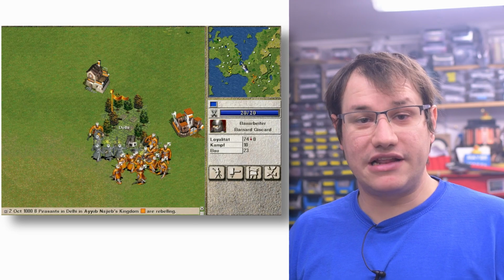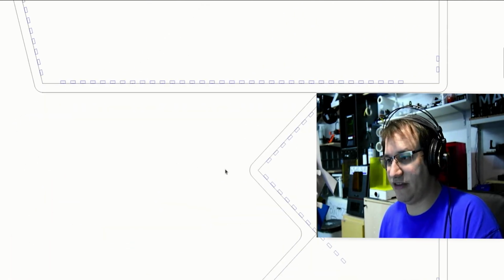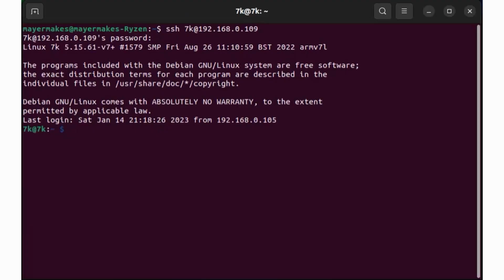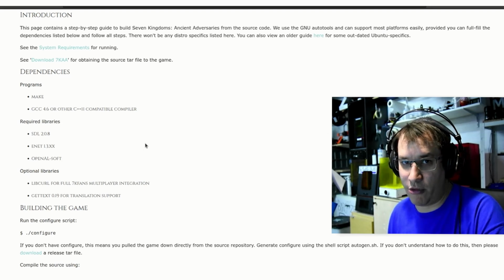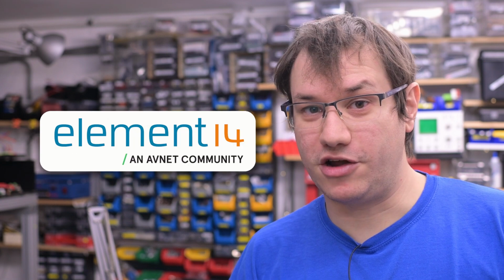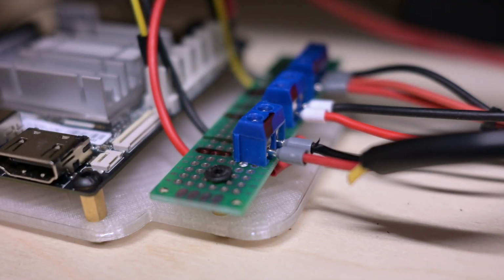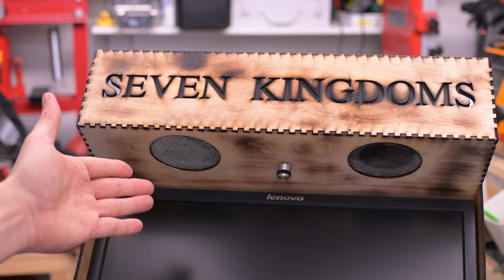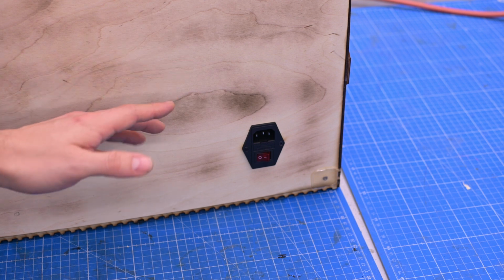Seven Kingdoms Open Source Bartop Arcade Game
In 1998, everybody and their grandma played Age of Empires, but Clem was hooked on its strategy game competitor, Seven Kingdoms. Now, 25 years later, Seven Kingdoms still has a cult following and is available as open-source software on the web.

Clem always felt that the game was less of a simulation and more of an arcade-style real-time strategy game, so he's decided to build an arcade cabinet for playing Seven Kingdoms, including a trackball mouse and Neopixel light effects!

Discuss the episode, download all code and CAD for free, and ask Clem questions on the element14 Community!

#0:00 Welcome to element14 presents
#0:26 Overview
#1:46 The Cabinet
#5:26 What Will It Run On?
#10:23 The LEDs
#13:25 The Code
#15:23 Seven Kingdoms
#18:01 Give Your Feedback